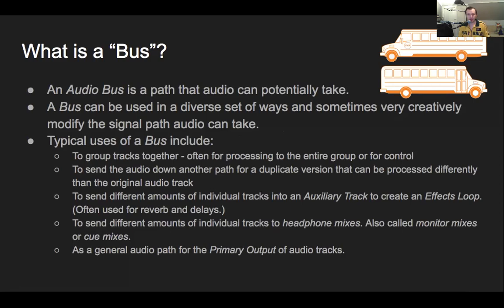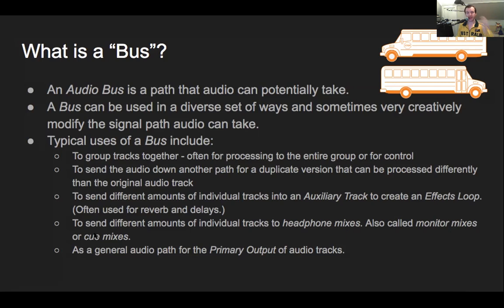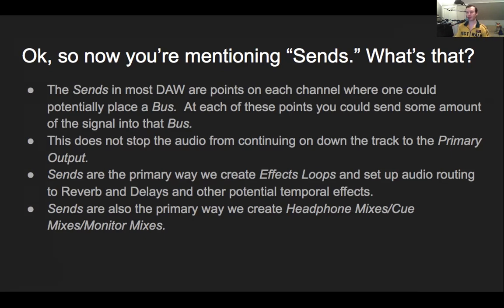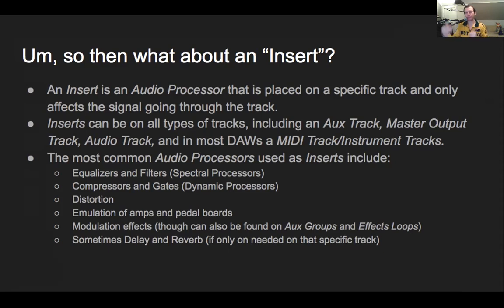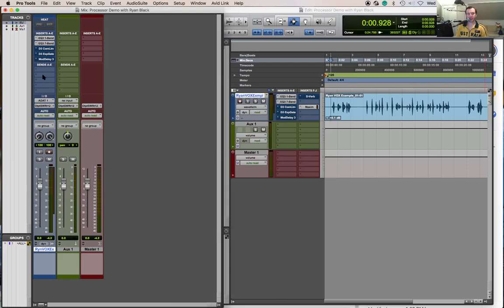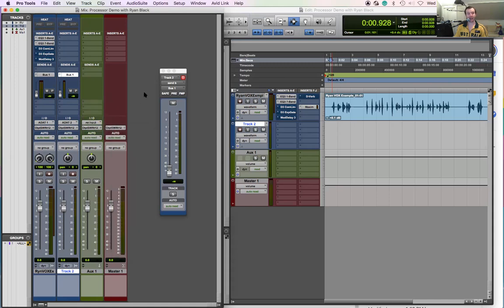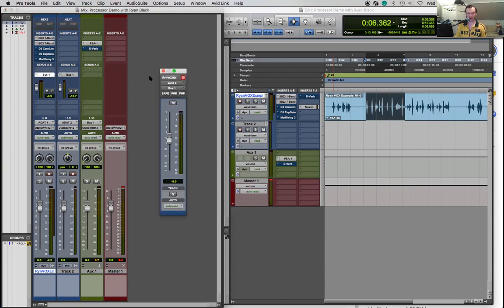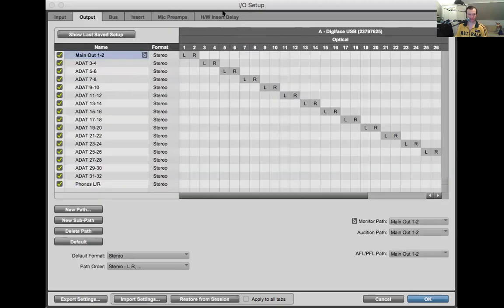Audio Routing Walkthrough with Ryan Black